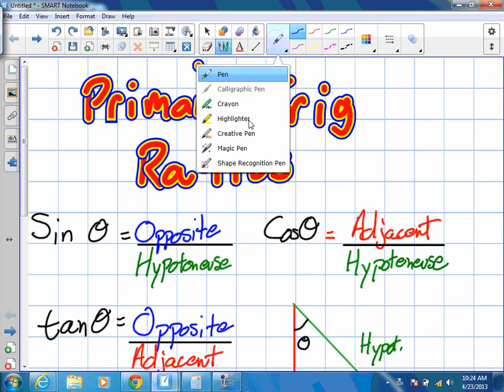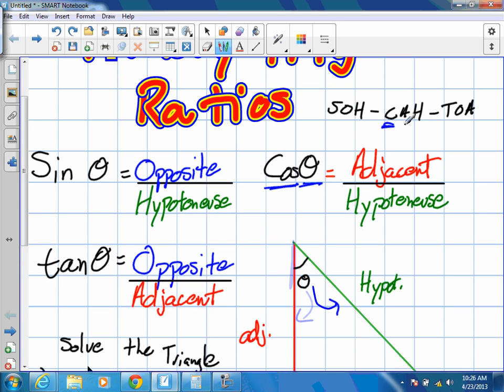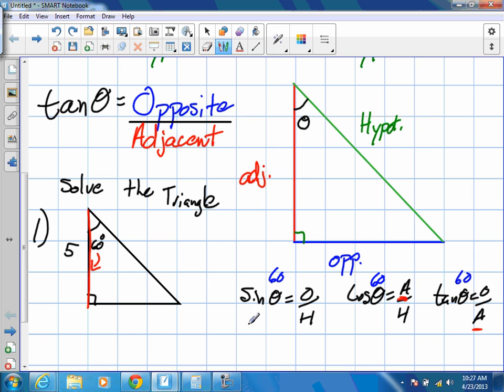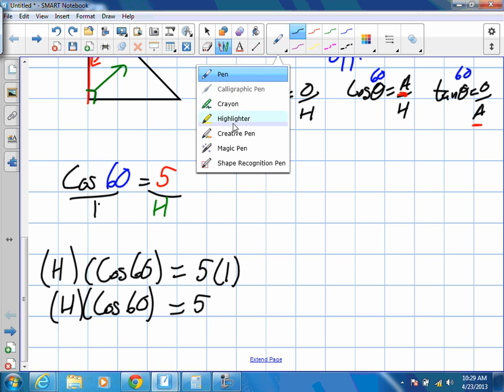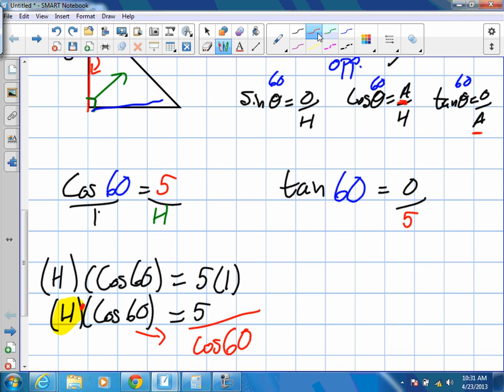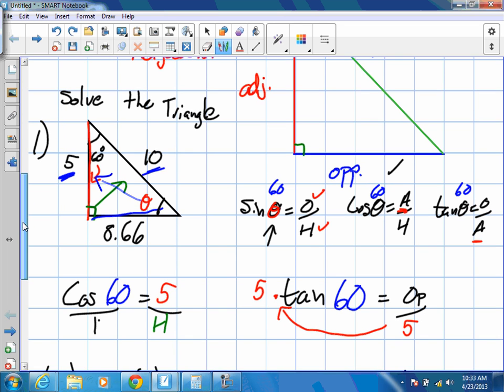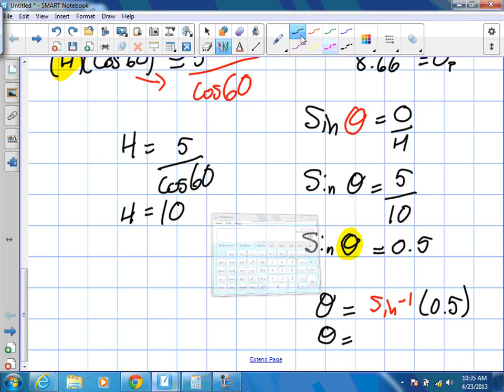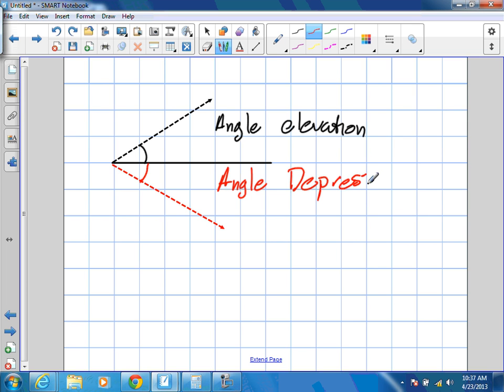Primary Trig Ratios (Grade 11 mixed 4 23 13)